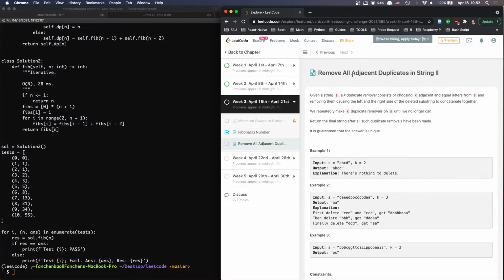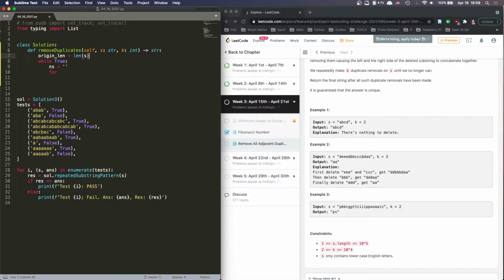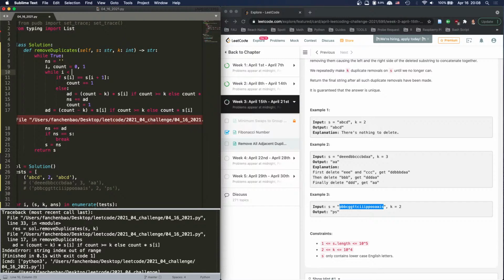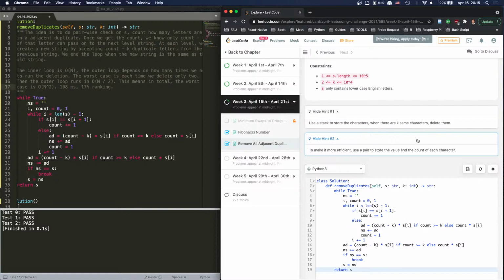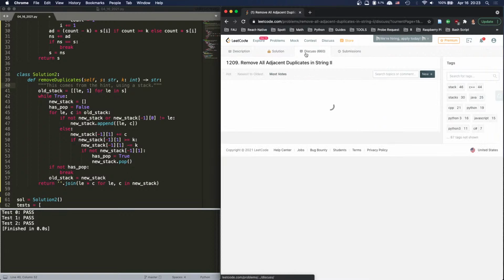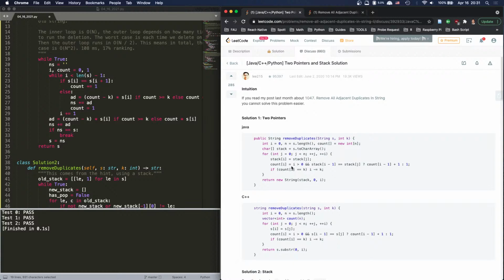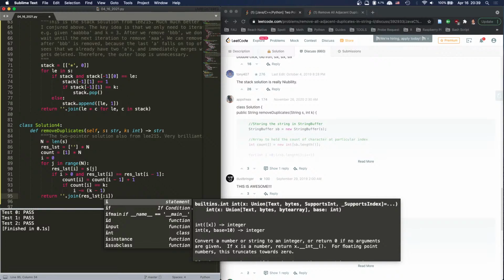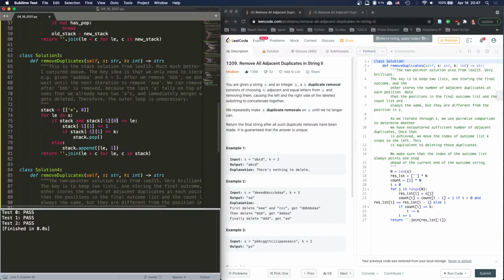2021-04-16 LeetCode 1209